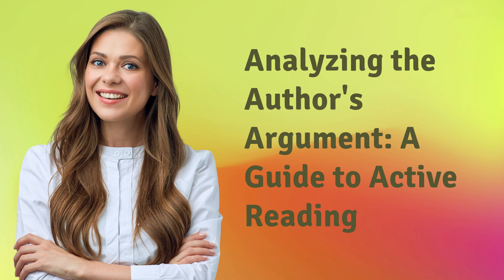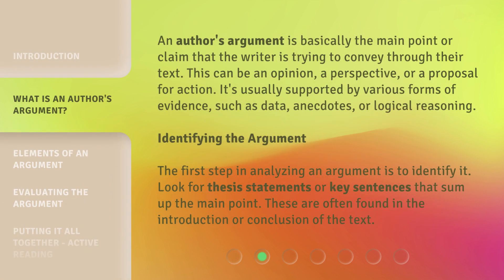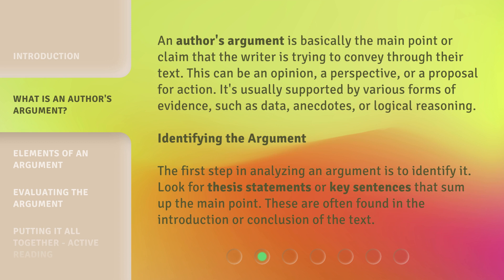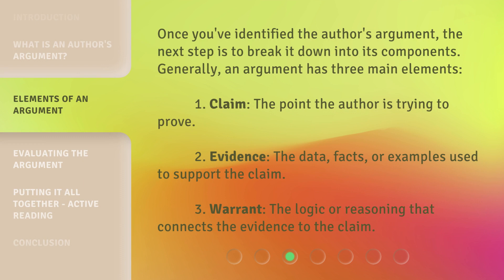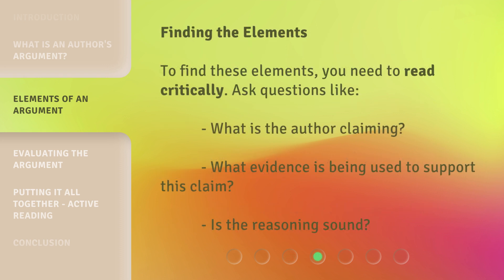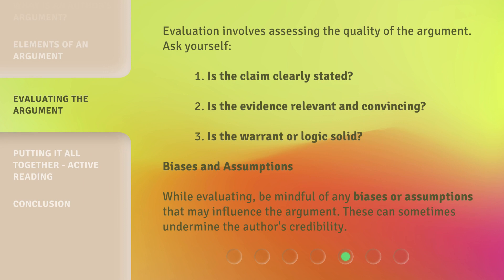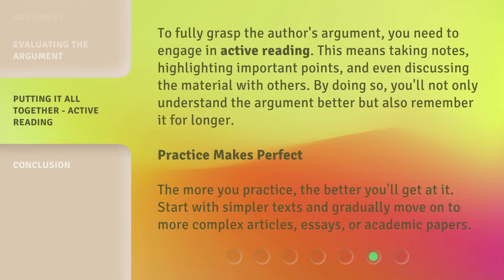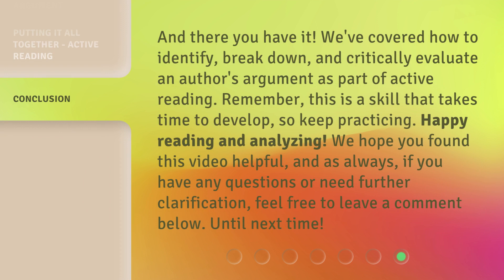Analyzing the Author's Argument: A Guide to Active Reading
Mastering the Art of Analyzing the Author's Argument • Enhance your critical thinking skills and become a master at analyzing the author's argument with this comprehensive guide. Learn how to identify the main point, break down the components of an argument, and evaluate its effectiveness. Whether you're a student or simply want to improve your ability to evaluate information, this video is a must-watch!

00:00 • Introduction - Analyzing the Author's Argument: A Guide to Active Reading
00:39 • What is an Author's Argument?
01:18 • Elements of an Argument
02:06 • Evaluating the Argument
02:37 • Putting It All Together - Active Reading